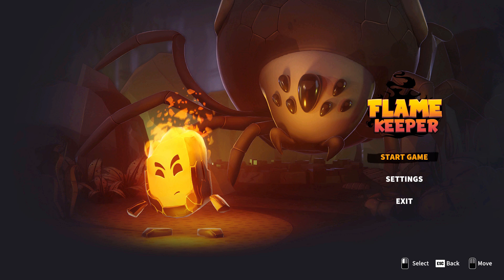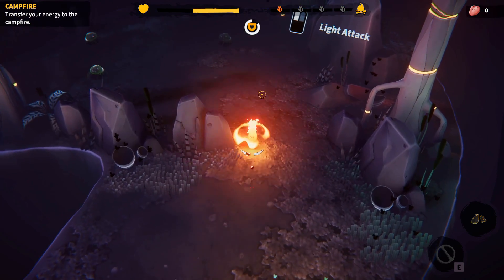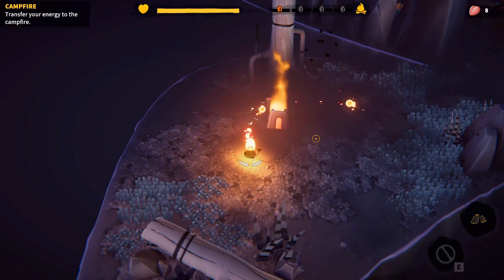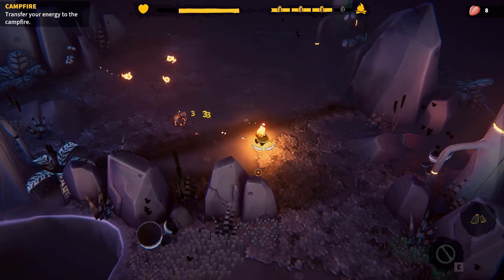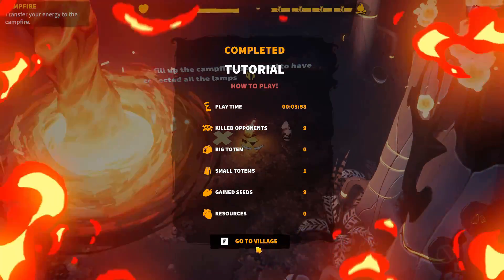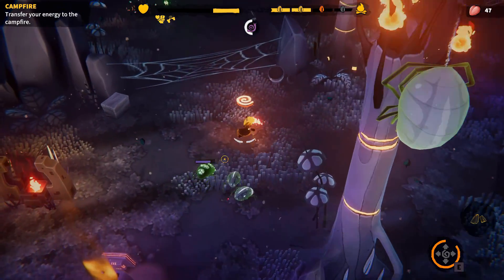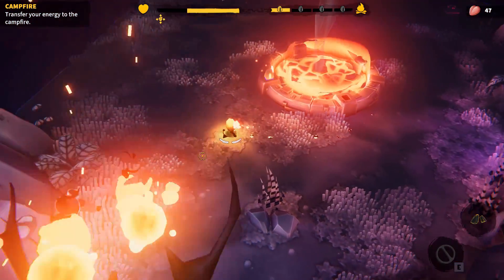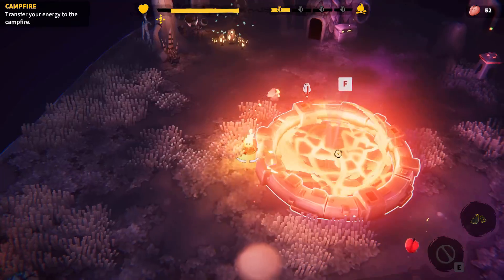Flame Keeper | Burn Bright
Flame Keeper is a roguelike action game, where in order to appease The Eternal Flame, energy must be collected from some realms full of nasty creatures. Usually with the help of some rather cute badger-like creatures.

Note: Press key provided to myself at no cost.